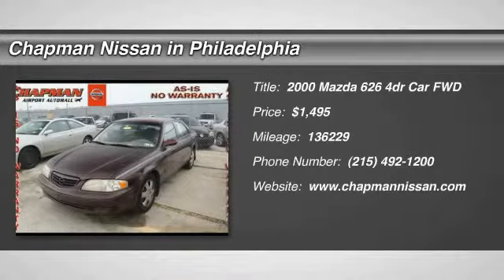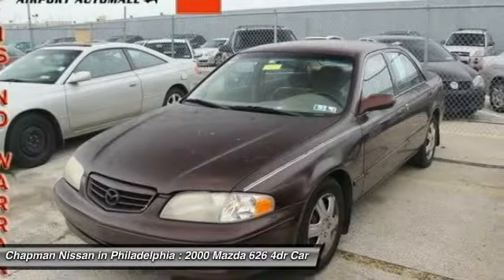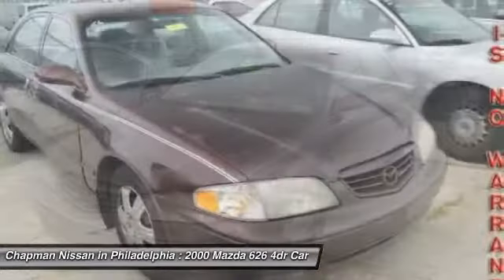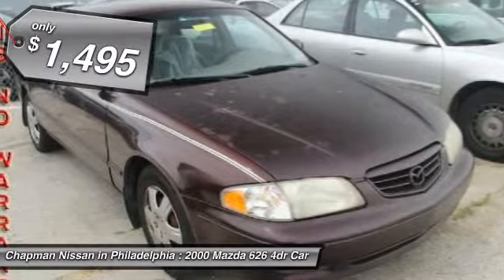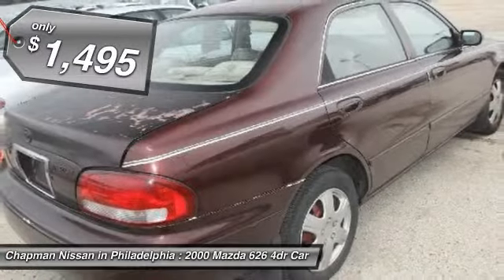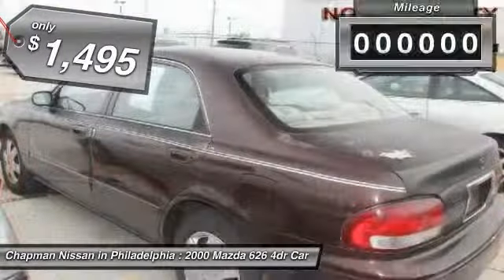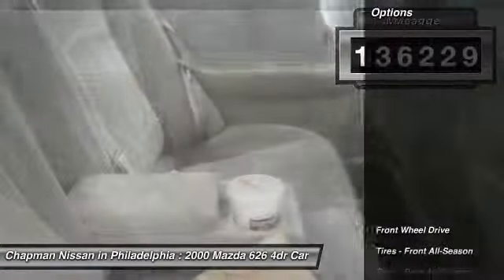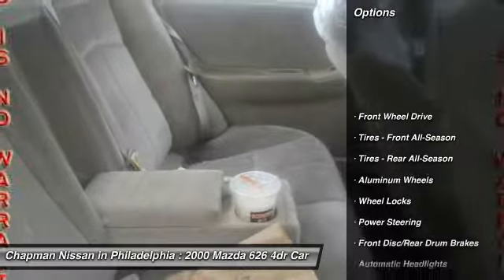2000 MAZDA 626 Philadelphia, PA N14733B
2000 MAZDA 626 Philadelphia, PA
Stock# N14733B

NEW ARRIVAL! -LEATHER- This super clean, Red 626 ES looks great! Please visit our website to view the complete PureCars Value Report, Vehicle History Report and to learn more about this 626 Give us a call to learn more about this vehicle and to schedule a hassle free test drive! We look forward to earning your business and showing off this 626! We are located at: 6723 Essington Ave, Philadelphia, PA 19153 Call Doug for best deal!